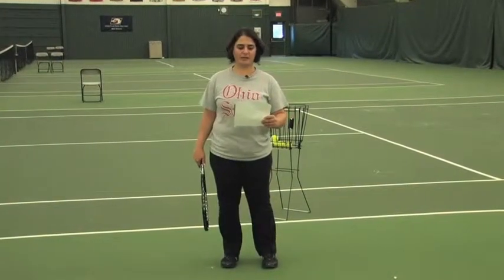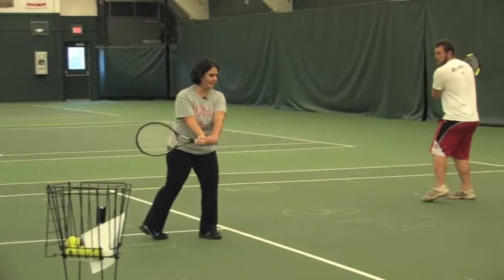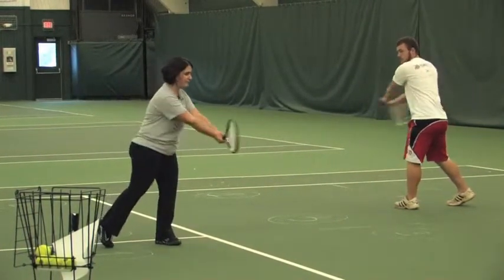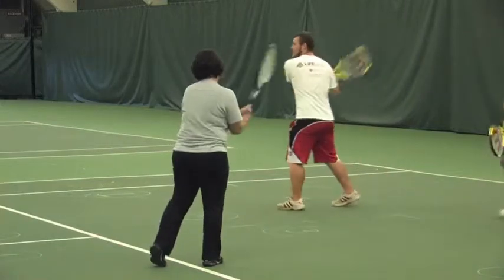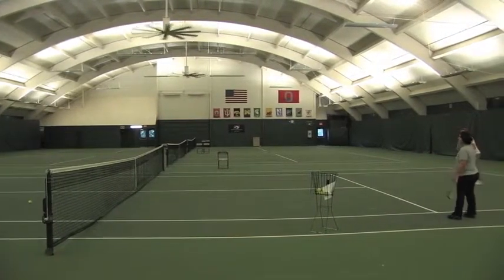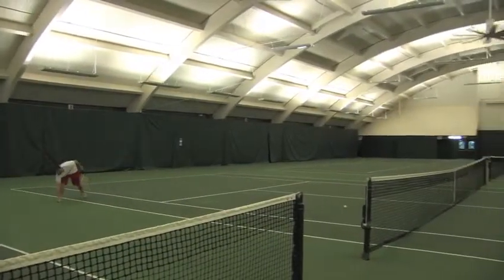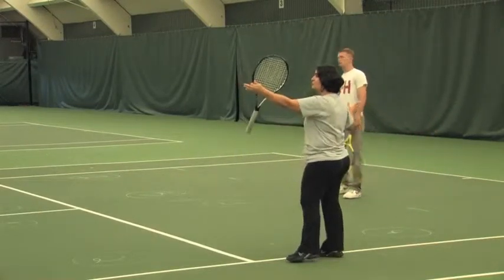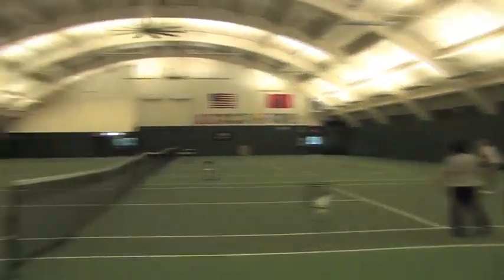Backhand to Backhand Continuous Game on the Short and Full Court